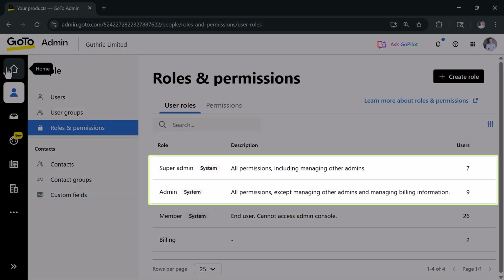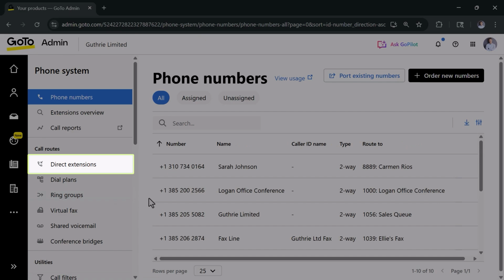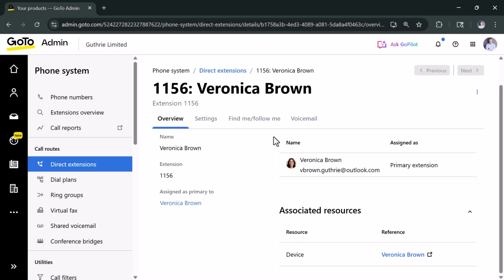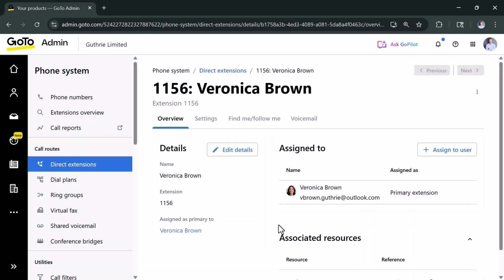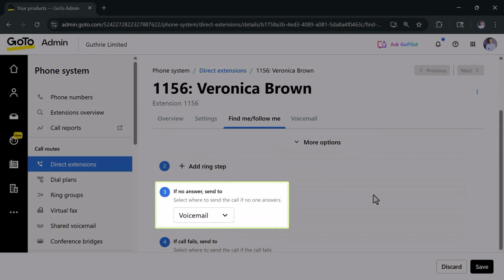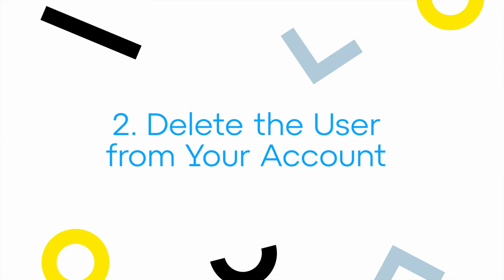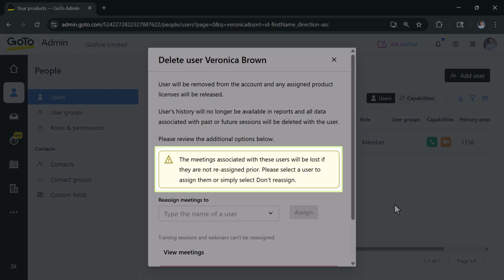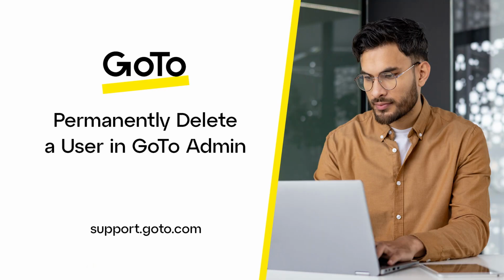Permanently Delete a User in GoTo Admin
When an admin permanently deletes a user from GoTo Admin, the user will no longer have access to their profile, extensions, and access to your GoTo system. If the user is assigned to a device, it will remain on your system and can be reassigned to another user.

Remember that you're billed by license if you use GoTo Admin for your admin portal. To learn more about accessing and identifying your billing portal, view this article

TIMECODE CHAPTERS

00:00 Introduction
00:49 Update the number, extension, and device
04:07 Delete the user from your account
07:36 End credits